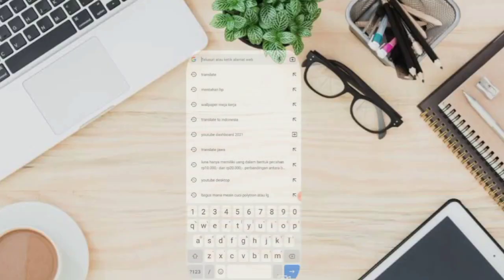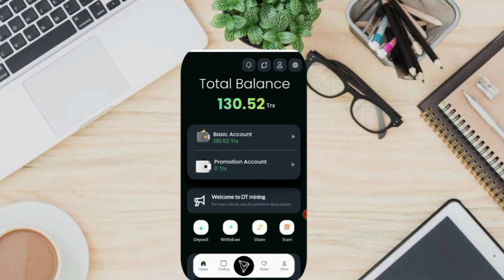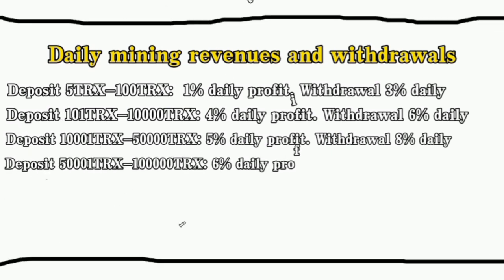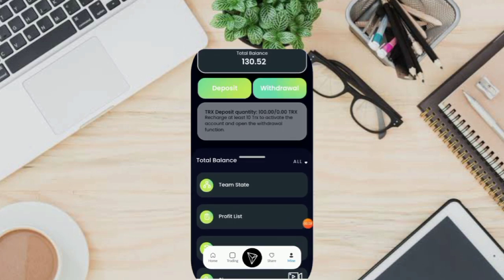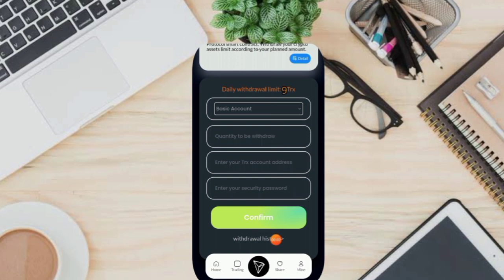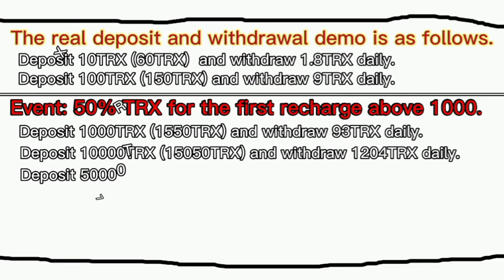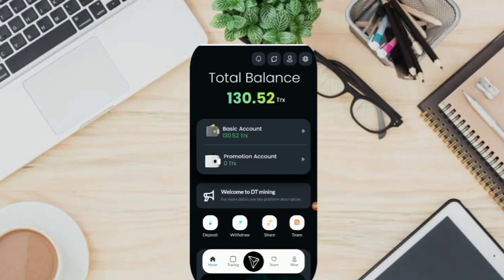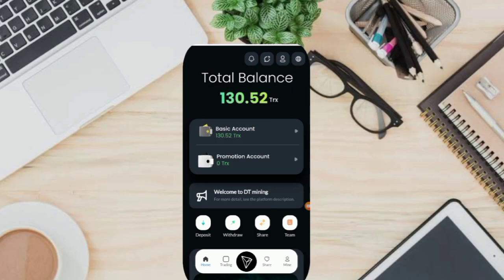The new trx mining platform, the first deposit bonus is 50% (recharge 1000 and get 500)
Video content:
We are the latest trx mining platform and our launch time is May 23rd. Lots of activities and benefits. Get 50TRX when you go online. Activate the wallet to withdraw money immediately.
Invite friends to register and get up to 1000TRX for free. Please join the telegram group to learn about the specific event content! !!
If you have any questions during use, please contact the official customer service for consultation
The first deposit of more than 1000TXR will get a 50% TRX bonus.
For example: deposit 1000TRX=1550TRX.
The second time over 50,000TXR will get a 10% TRX bonus.
For example: Deposit 50,000TRX=55,000TRX.